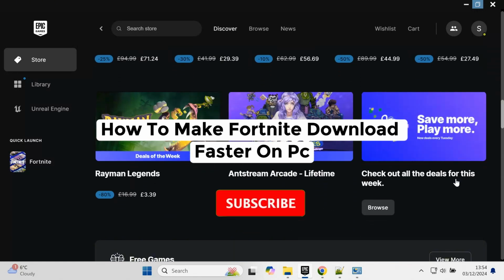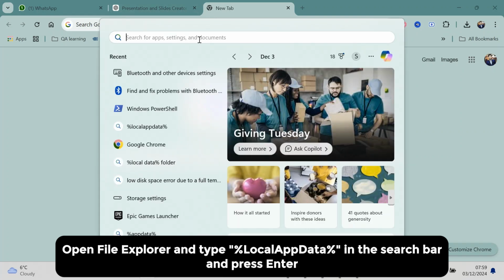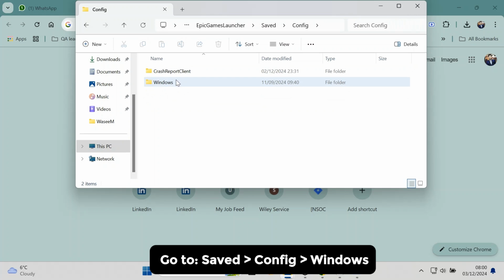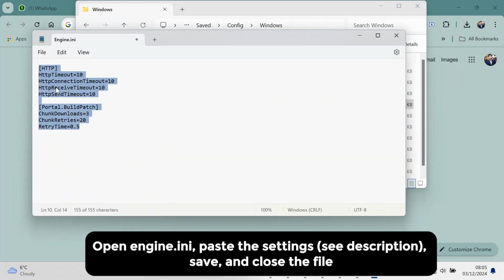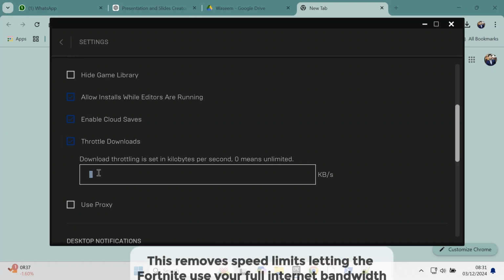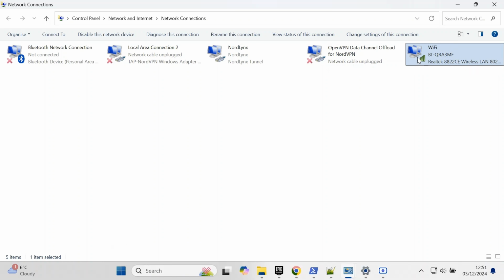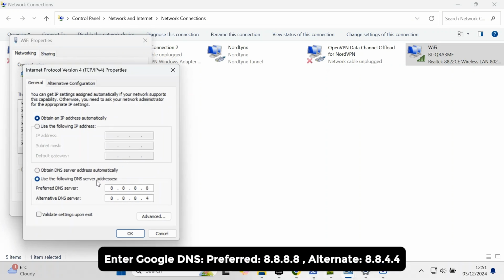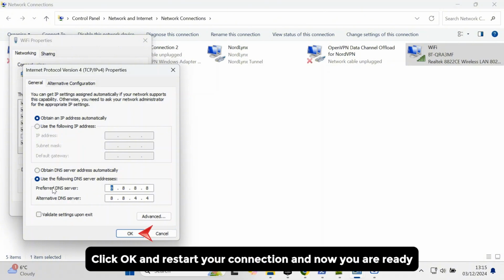How to Make Fortnite Download Faster on PC – 2x Faster Speeds!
🎮 Want to play Fortnite but the download speed is painfully slow? In this video, we’ll show you **how to make Fortnite download faster on PC** with simple, effective tricks to double your speed. 🚀 Whether you're using the Epic Games Launcher or struggling with slow internet, this guide has you covered.

Copy and paste these custom commands:
[HTTP]
HttpTimeout=10
HttpConnectionTimeout=10
HttpReceiveTimeout=10
HttpSendTimeout=10

[Portal.BuildPatch]
ChunkDownloads=3
ChunkRetries=20
RetryTime=0.5

📌 What you’ll learn:
- Step-by-step tips to optimize Fortnite download speed.
- How to boost download speeds in the Epic Games Launcher.
- PC settings and internet tweaks to achieve 2x faster downloads.
- Bonus tips to reduce interruptions during the download process.

💡 Pro Tip: Close background apps and limit bandwidth usage to maximize download speed.

Stop waiting and start playing faster! Watch the video to learn how to **double your Fortnite download speed** today.